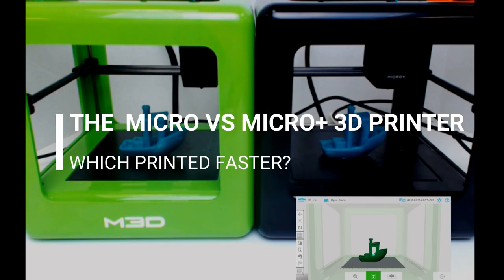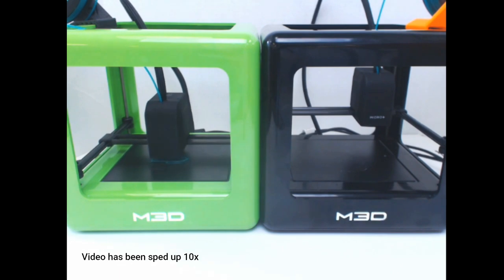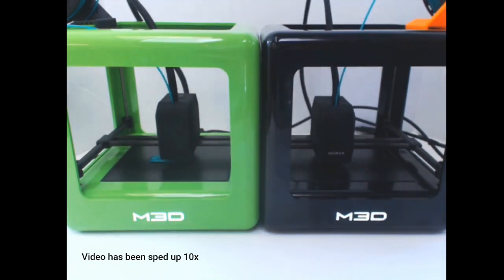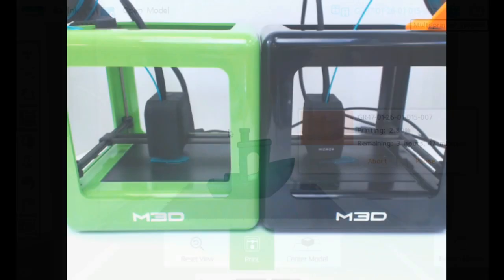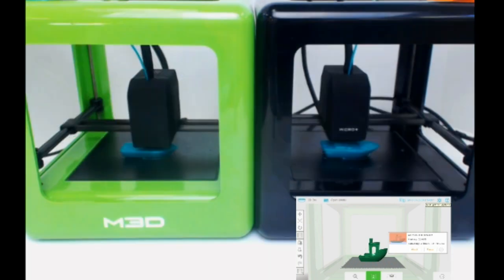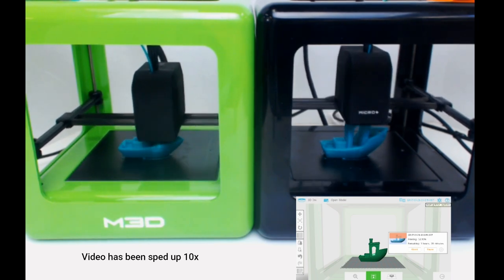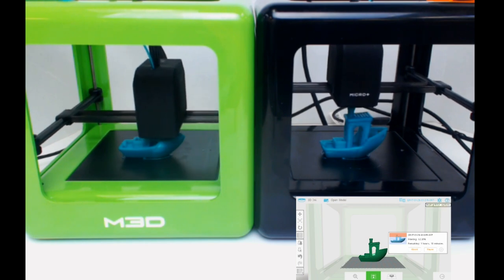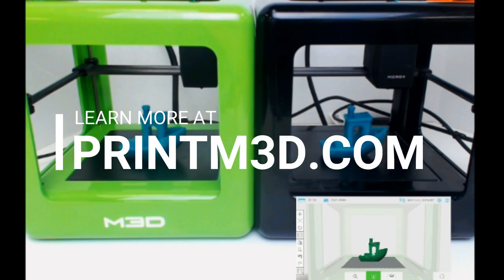M3D's Micro - M+ 3D Printer Race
In this time lapsed video, see one of the components updated on the Micro+: speed. The Micro+ can be purchased on our site, in addition to an upgrade kit that customers can purchase to swap out key components on their Micro to have all of the upgrade and advantages of the Micro+. printm3d.com